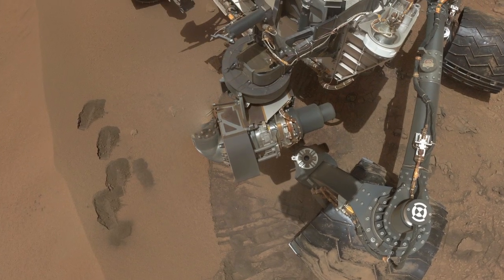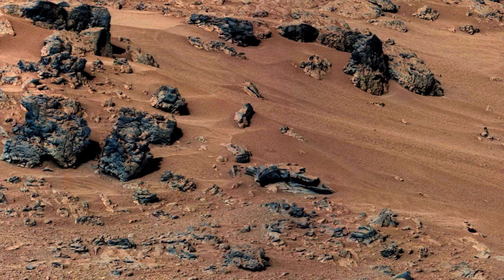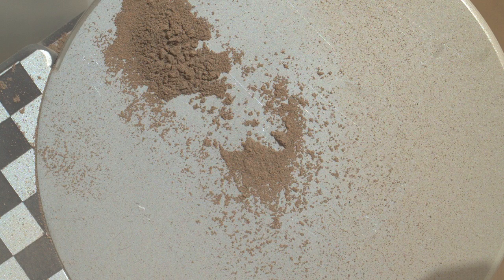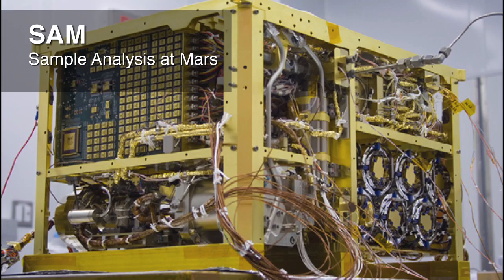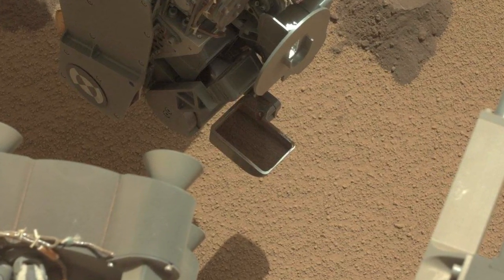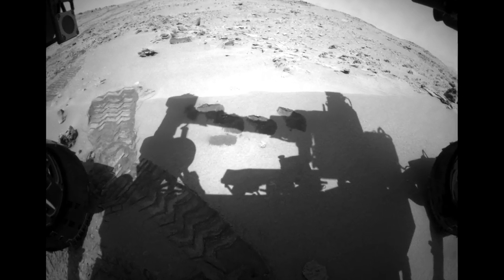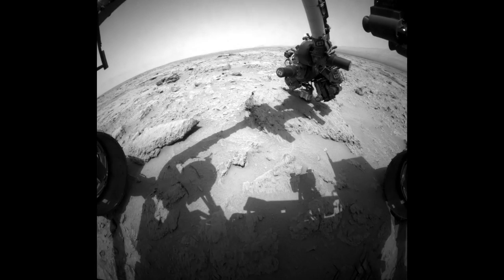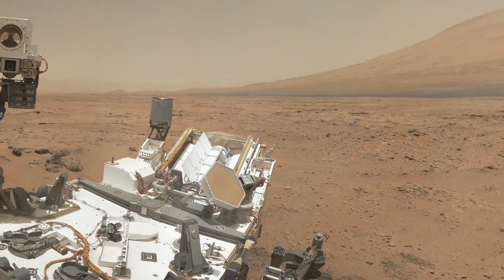Curiosity Rover Report (Dec. 7, 2012): Rover Results at Rocknest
NASA's Curiosity Mars rover team wraps up its scientific study at Rocknest.